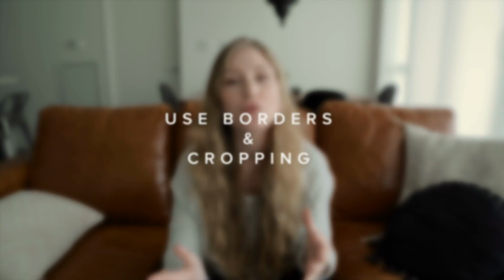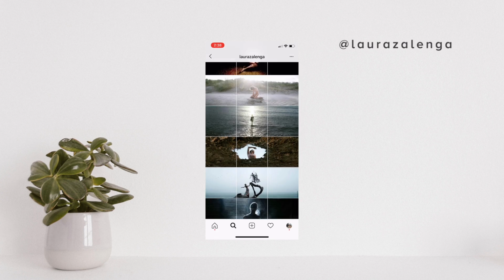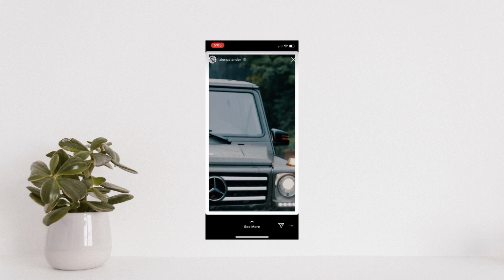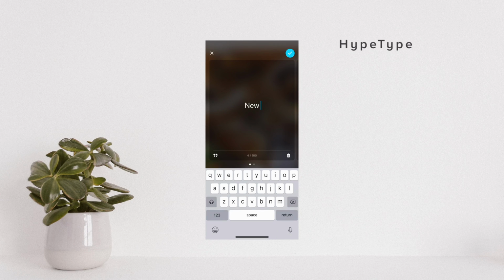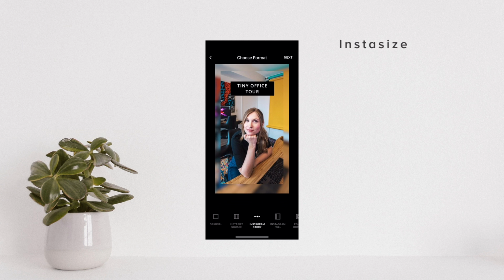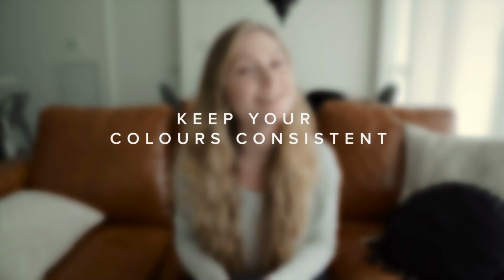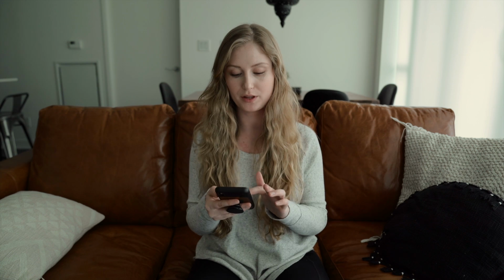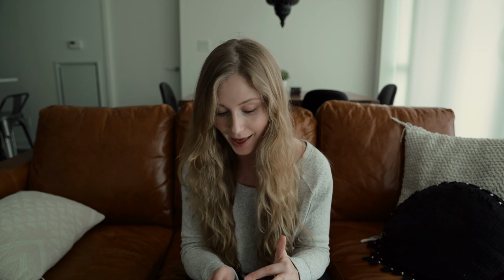3 Ways to STAND OUT on Instagram - the apps to help you get there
SONY A7 III: (Amazon)
SONY FE 24-70mm f/2.8 GM Lens: (Amazon)
SONY FE 16-35mm f/2.8 GM Lens: (Amazon)
SONY FE 85mm f/1.4 GM Lens: (Amazon)
 SONY FE 100-400mm f/4.5-5.6 GM Lens:
SONY RX 100 V : (Amazon)
DJI MAVIC AIR:(Amazon)
ATLAS ADVENTURE BAG: (Amazon)
ATLAS ATHLETE BAG: (Amazon)
VIDEO MIC PRO PLUS: (Amazon)
DEADCAT WINDCOVER: (Amazon)
5 IN 1 DIFFUSION/BOUNCE: (Amazon)
JOBY GORILLAPOD: (Amazon)
LACIE 1TB HARD DRIVE: (Amazon)
LENS CLEANER & CLOTH: (Amazon)
CRYSTAL: (Amazon)
VELCRO HACK : (Amazon)